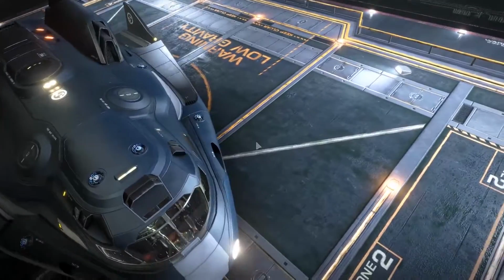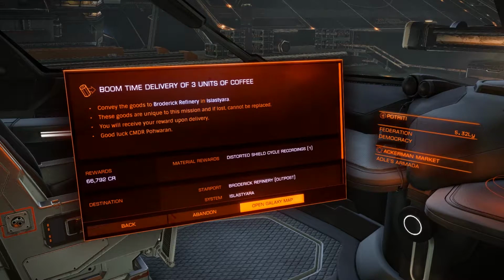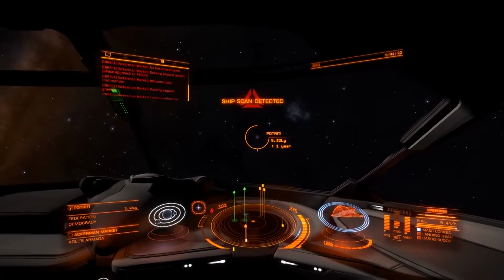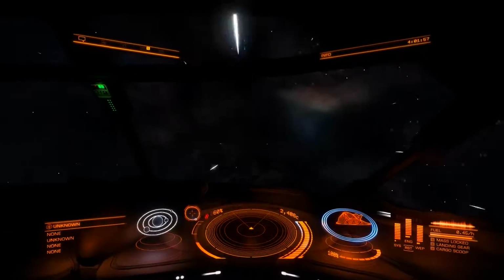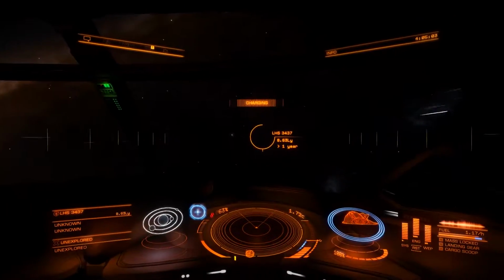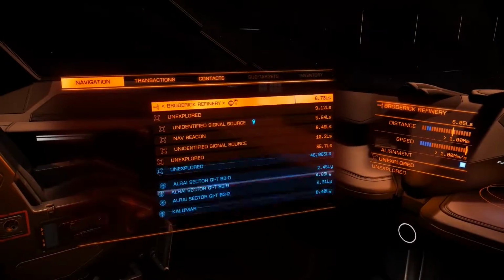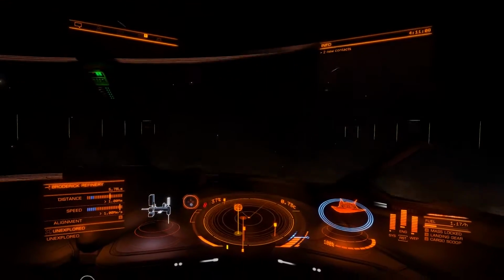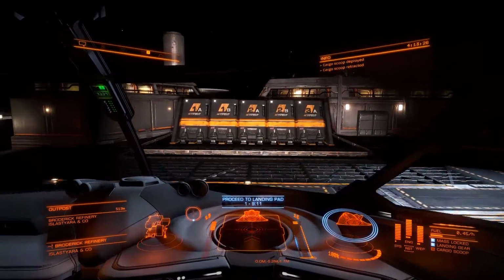Elite Dangerous: 32 Light Year Trip | New Way Of Editing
We are going on a trip in our favorite rocket ship! A short little trip with a total distance of 32 Light Years. I also started a new way of editing videos, now includes a intro! Hope you enjoy.